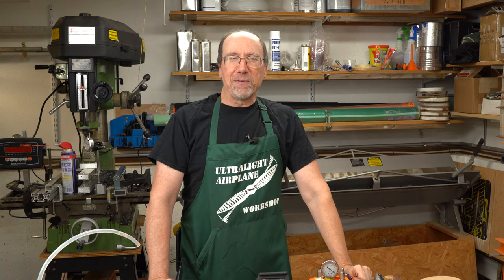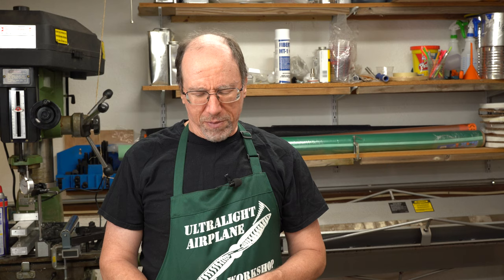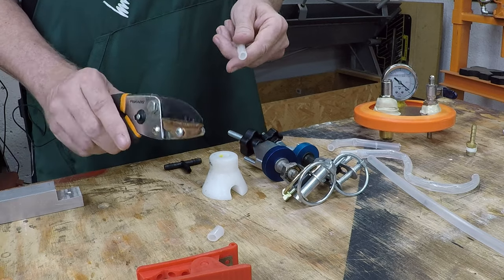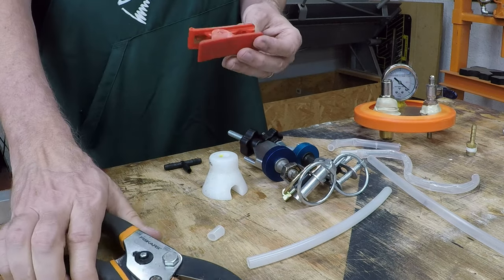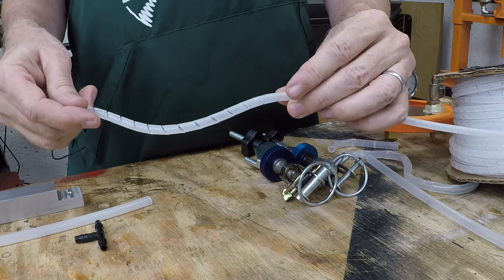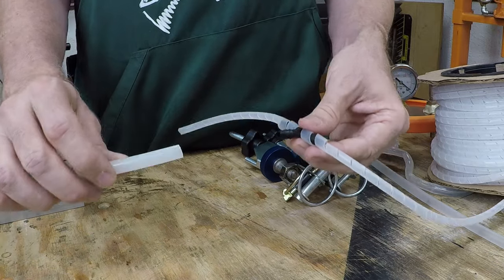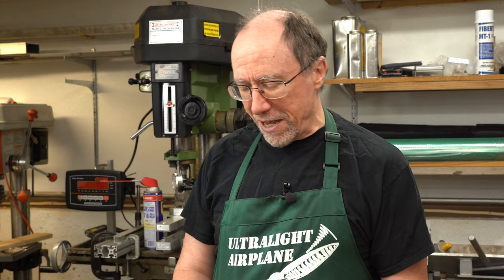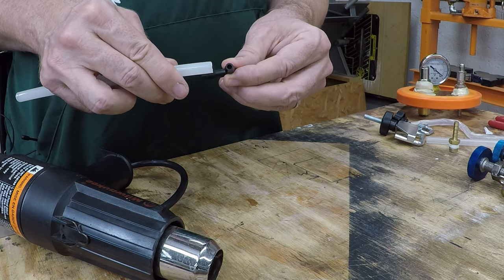Preparing Vacuum Tubing for Vacuum Bagging and Vacuum Resin Infusion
The tubing that is used for Vacuum Bagging and Vacuum Resin Infusion can be manipulated to make your process easier. In this video we look at putting tubing on T easier, bending the tubing, sealing the tubing and we talk about what to avoid.

16 oz epoxy mixing cups
Vacuum pump oil
3/4” wide masking tape
5mil Black Nitrile Gloves